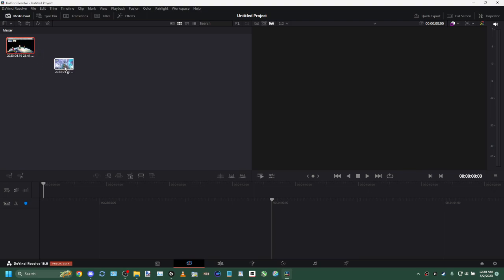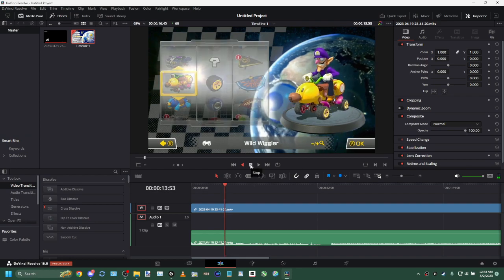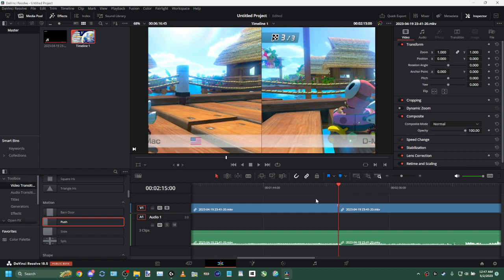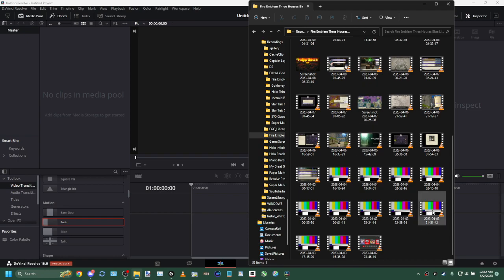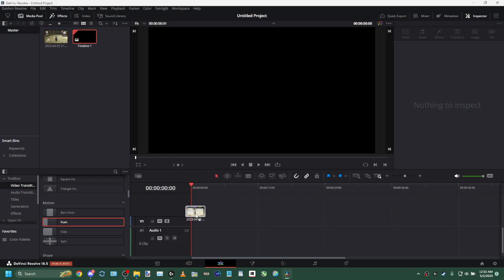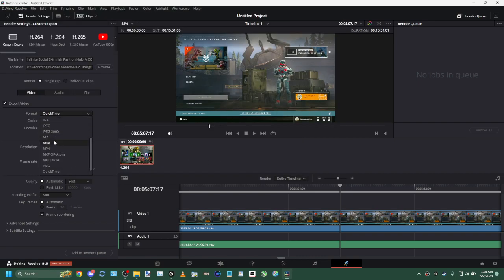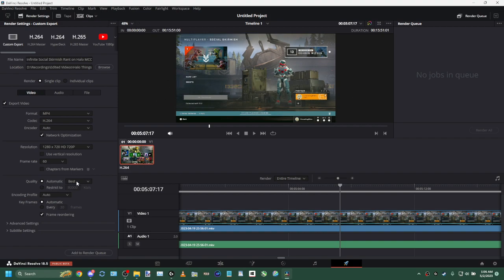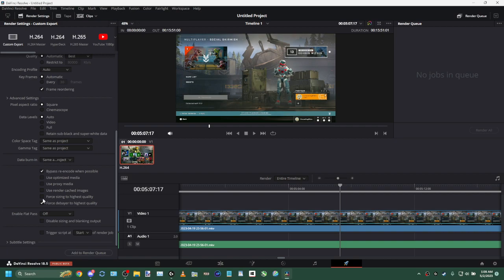How I run Da Vinci Resolve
I recommend at the delivery video option to set keyframes away from auto and to manual and set it to 2 or you can leave it at auto. as a side note.